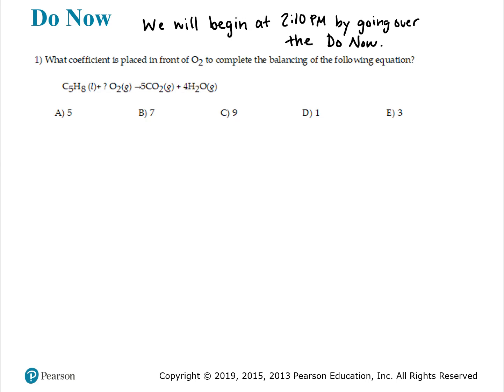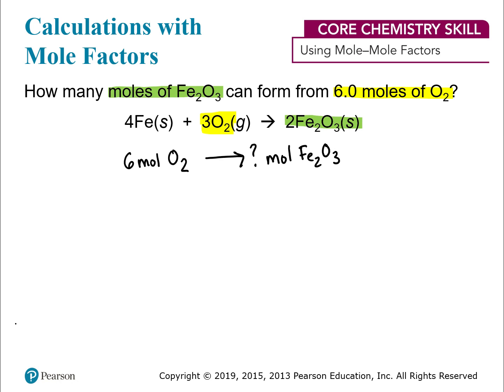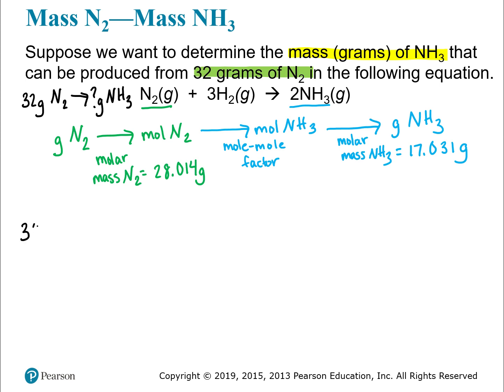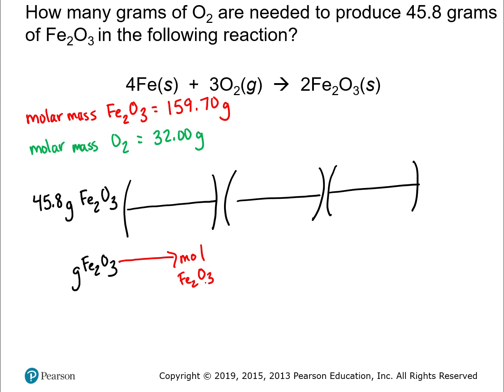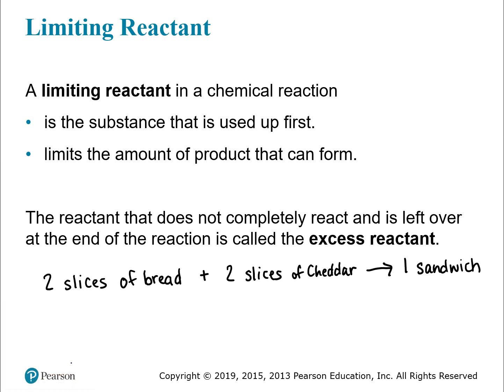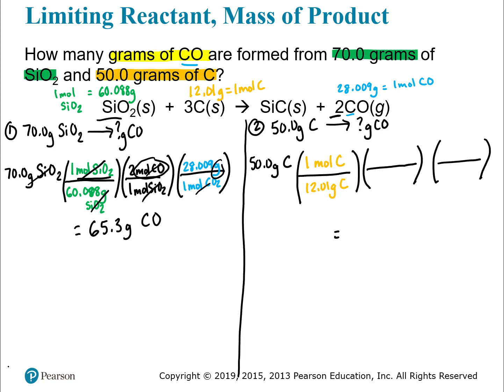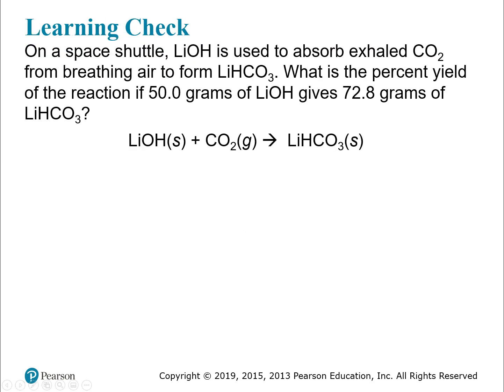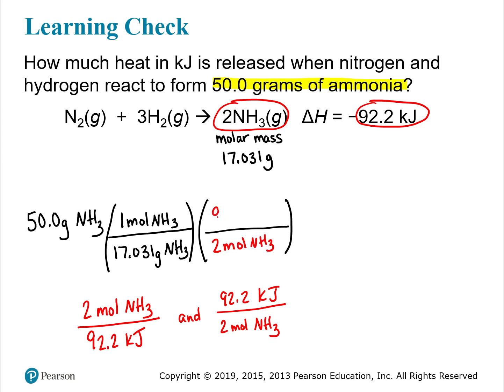Live Lecture - CHEM 104 - Chapter 7 Part 2